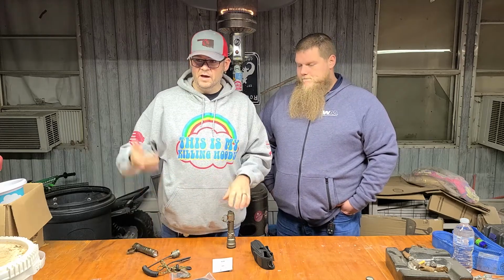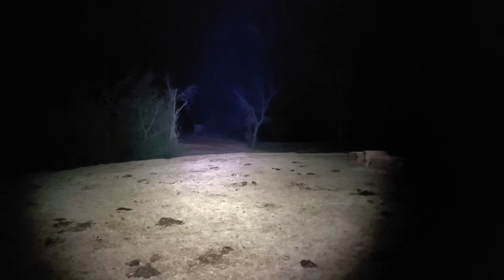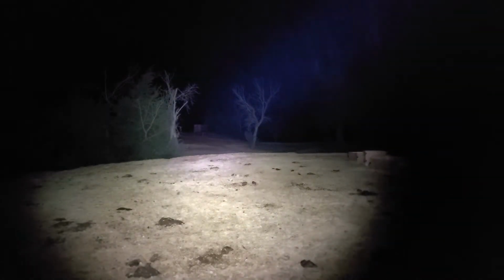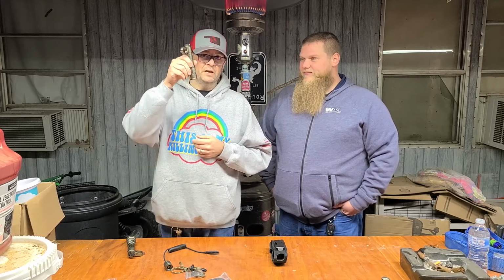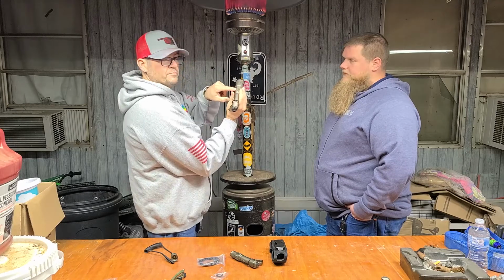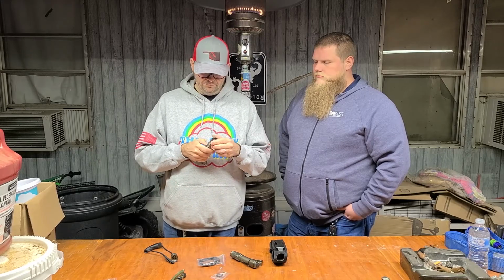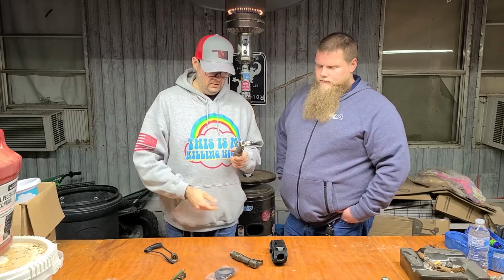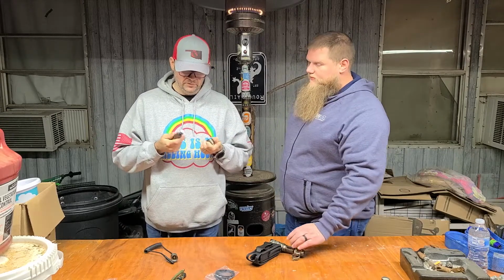Brinyte PT18 Pro Oathkeeper Flashlight Review